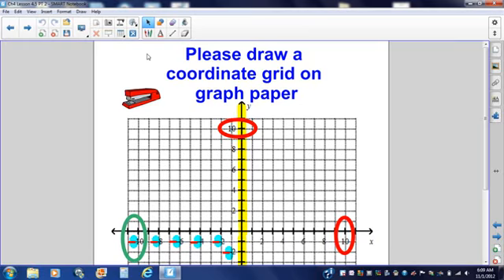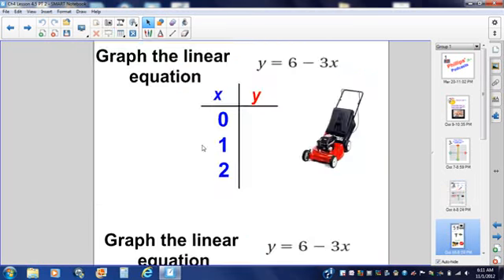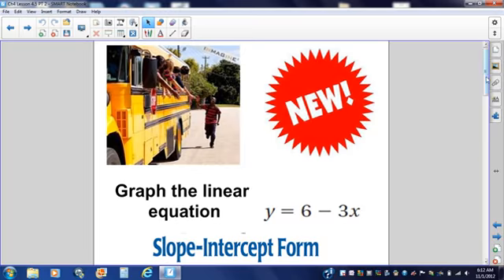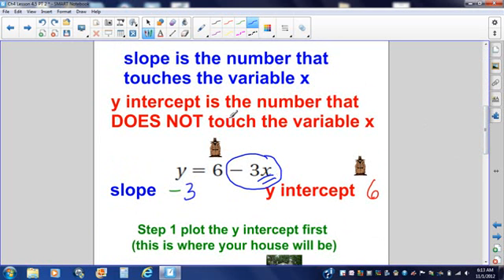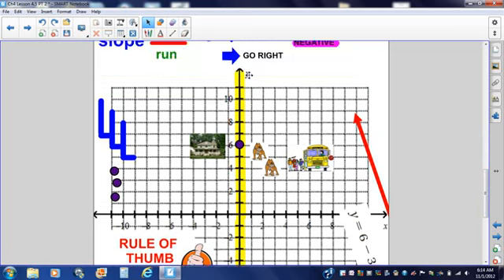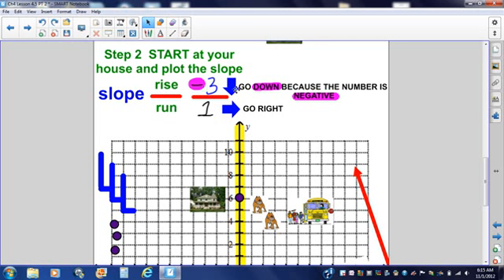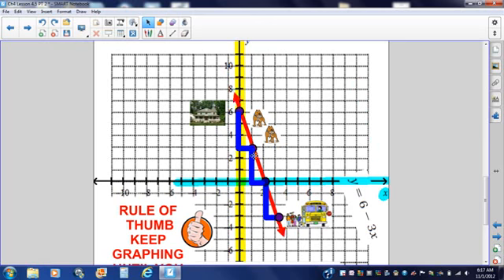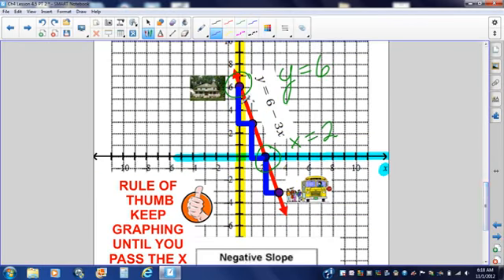Notes Lesson 4.5 Part 2 Slope Intercept Form Graphing an equation with a negative slope